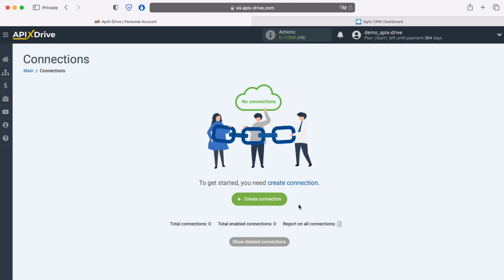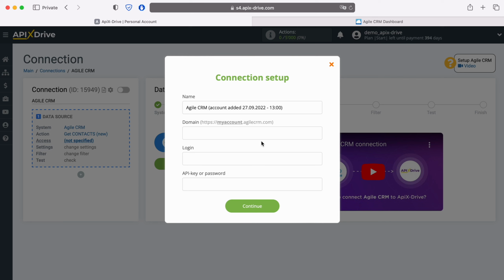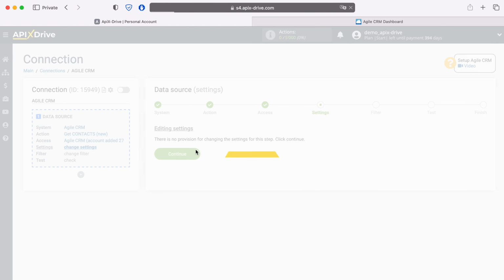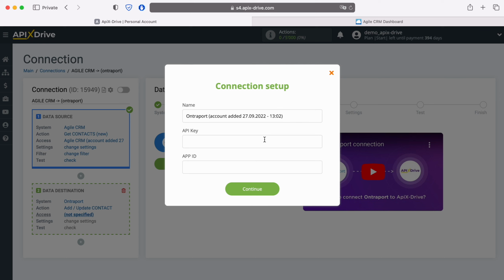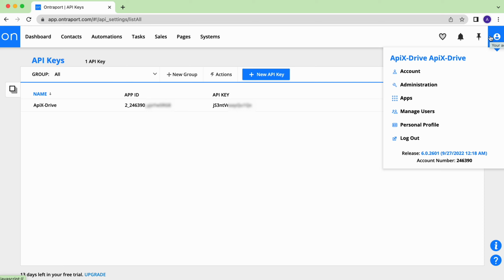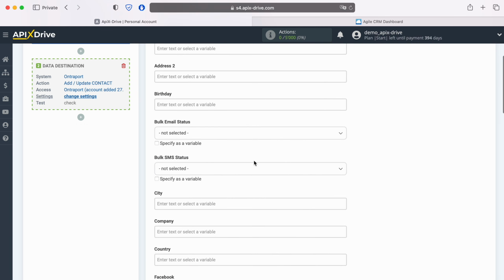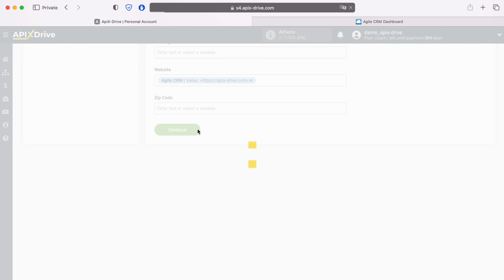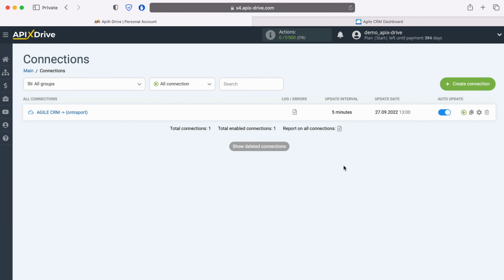Agile CRM and Ontraport Integration | How to Get Contacts from Agile CRM to Ontraport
How to Get Contacts from Agile CRM to Ontraport? Integrate Agile CRM and Ontraport whith ApiX-Drive

In this video tutorial, we will learn:
✓ How to connect Agile CRM and Ontraport
✓ How to contact owner from Agile CRM to Ontraport

【Video Navigation】
0:00 - Introduction
0:35 - Setting up Agile CRM as a Data Source
2:04 - Setting up Ontraport as a Data Receiver
5:49 - Setting up auto-update

➤  Steps to connect Agile CRM and Ontraport
1. Link your Agile CRM and Ontraport account with ApiX-Drive
2. Select Agile CRM as your data source App and 'Get Contacts' as your action
3. Select Ontraport as your data receiver App and 'contact owner' as your action
4. Map Agile CRM fields to relevant fields in Ontraport
5. Turn your integration on auto update.